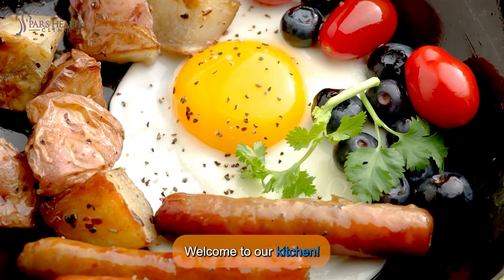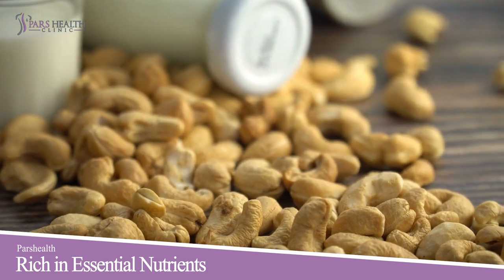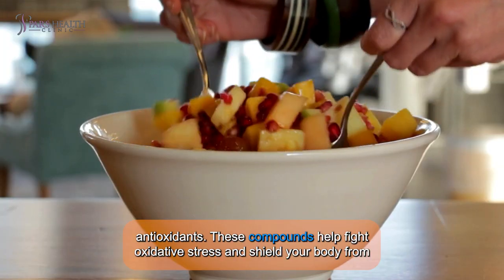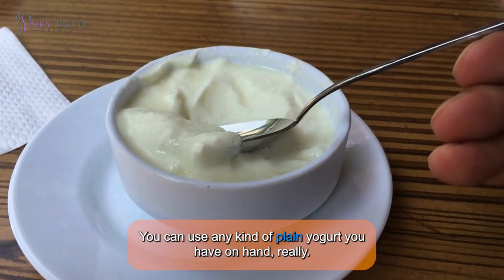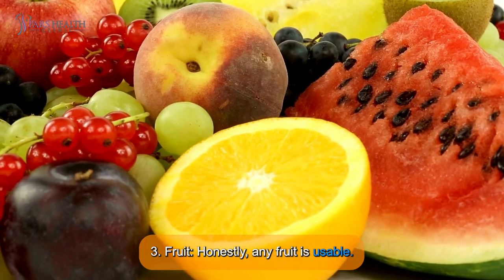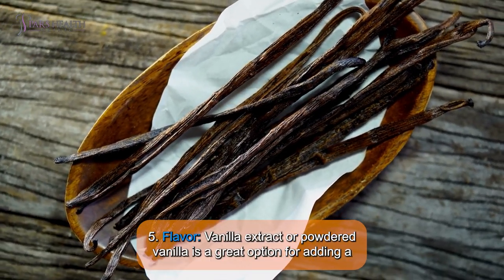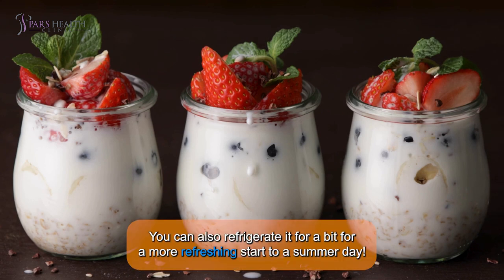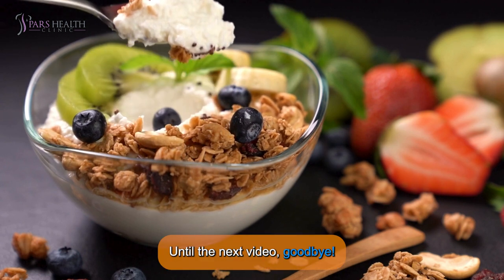Michelin-Star Looking Breakfast With Only 125 Calories!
In this video, we are talking about

Ask your questions about the best breakfast ideas and the fruits that can detox your kidney or physical and mental health-related things in the comment sections below.

Timecode:

0:00 Intro
Main health benefits:
1:18 1. Rich in Essential Nutrients
1:41 2. Packed with Antioxidants
1:57 3. High in Fiber
2:15 The Ingredients:
3:46 The Recipe:
4:12 Outro

Quick tip before you start the video: check out the description box down below.

What did butter say to the toast at breakfast?
Need a back massage m’lady?

Hey guys! Welcome to our kitchen! Today, we're diving into a delicious and nutritious way to start your day. Whether you're looking to boost your energy, improve your digestion, or simply enjoy a tasty morning meal, this beauty of a breakfast has got you covered. and today I'm going to show you how to make this quick and easy and also balanced breakfast that's perfect for busy mornings or a leisurely brunch. Yes, you guessed it right. It’s a Yogurt parfait! Let's get started now!

The 3 main health benefits:

1. Rich in Essential Nutrients

Yogurt forms the base of a parfait and provides essential nutrients, including calcium, protein, and probiotics. Calcium is vital for strong bones and teeth, protein supports muscle repair and growth, and probiotics, often referred to as "good bacteria," promote a healthy gut microbiome.

2. Packed with Antioxidants

Fresh fruits, like berries, often included in yogurt parfaits, are packed with antioxidants. These compounds help fight oxidative stress and shield your body from harmful free radicals.

3. High in Fiber

Adding granola or oats to a yogurt parfait significantly increases its dietary fiber content. Fiber supports digestive health, aids in maintaining a healthy weight, and helps you feel fuller for longer.

The only ingredients you need are:

1. Yogurt: Start with plain yogurt as a base. You can use any kind of plain yogurt you have on hand, really. but Greek or Icelandic yogurt will add the protein to this delicious breakfast, so it is recommended

2. Granola: Use your favorite type of granola—store-bought or homemade, both are delicious. I personally love Crunchy granola, especially the oats and dark chocolate and oats and honey flavors. For a more diet-friendly go for a simpler type so the added sugar is less.

3. Fruit: Honestly, any fruit is usable. I prefer to use a blend of sweet and tangy flavors so it is more balanced. like using sour berries and apples or peaches and cherries.

4. Sweeteners: well stevia extract or powdered stevia is a great option for a healthy breakfast without a spike in blood sugar. You can also use honey or the sweetener of your choice.it’s all ok.

5. Flavor: Vanilla extract or powdered vanilla is a great option for adding a little flavor to your yogurt parfait. you can use anything that you have on hand, really again.

For the recipe:

First:
Pour your yogurt into a bowl with the sweetener of choice and vanilla. If the yogurt has lumps try to whisk it.

Then:
Top your yogurt with your chopped fruit and granola.

And at the end:
You're ready to go! You can also refrigerate it for a bit for a more refreshing start to a summer day!

And there you have it, a quick and easy yogurt parfait that's as nutritious as it is delicious. Remember, you can customize it with your favorite fruits, nuts, and granola for a breakfast that's perfect for you. And the fact that it only has 125 calories is a winner for me personally. Thank you for joining me today! Until the next video, goodbye!